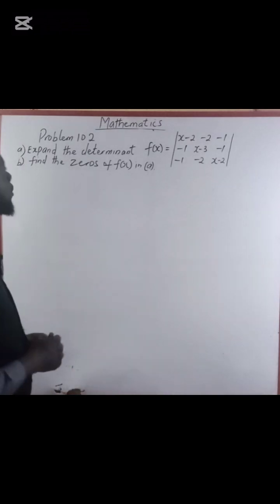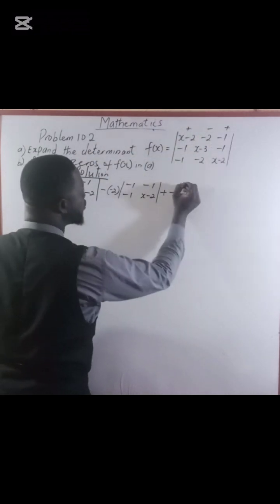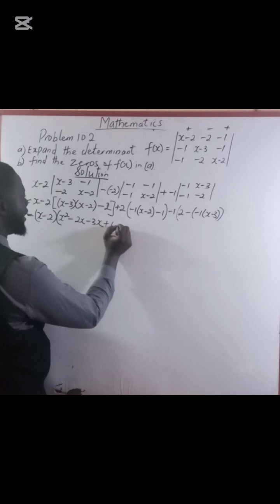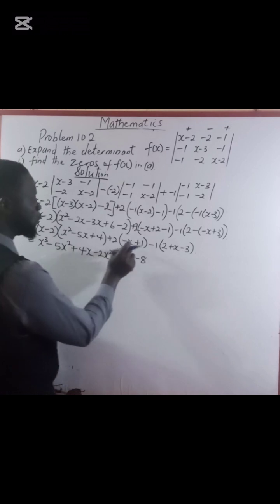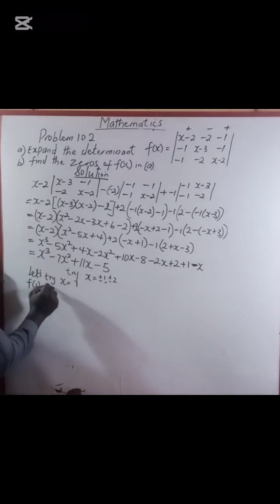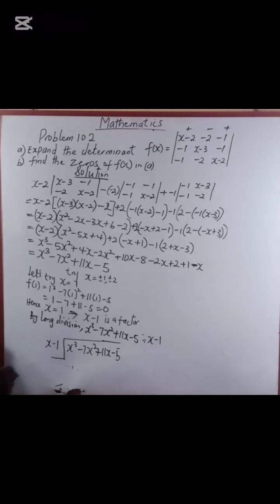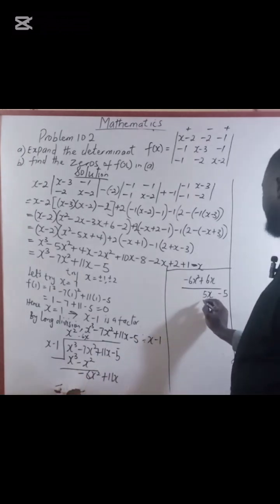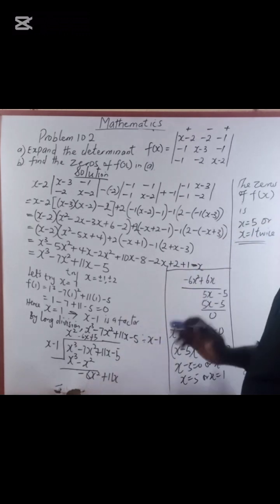Zeros of Polynomials through Expansion of Determinants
This video explains how to find zeros of Polynomials via the expansion of 3x3 Determinants. We also describes division of Polynomials of higher order maths algebra polynomials determinants @SirPedroAcademy